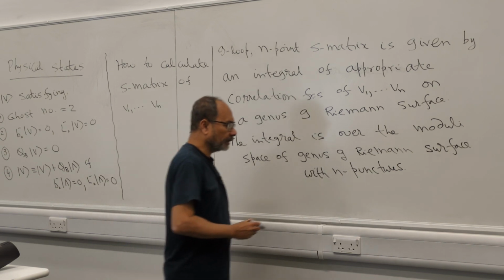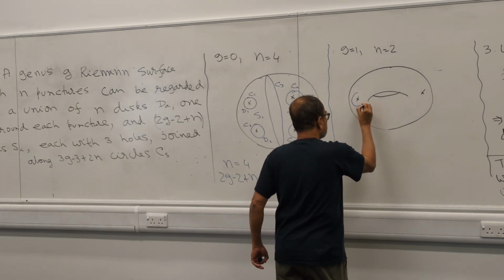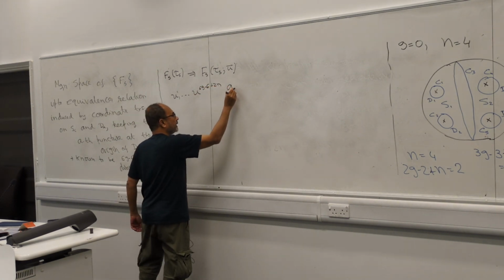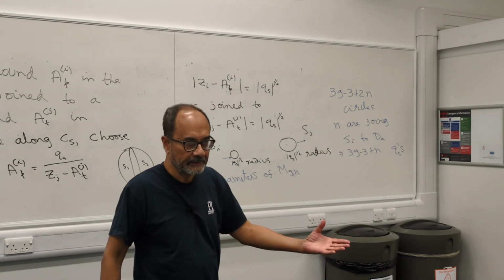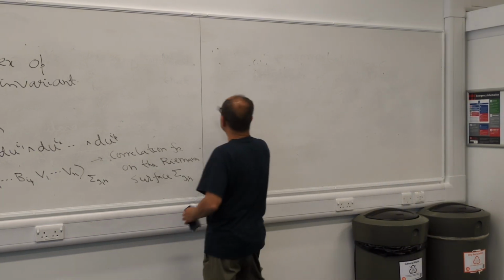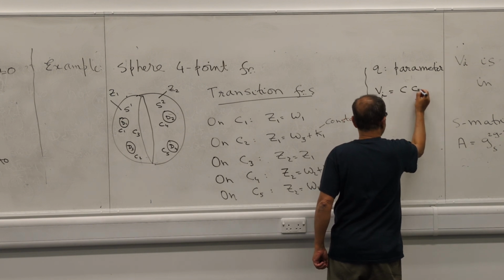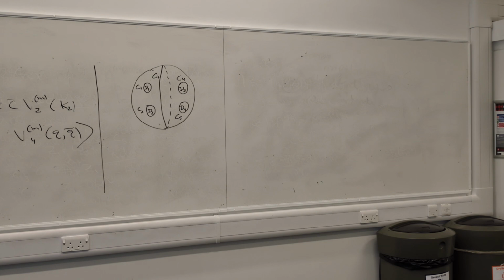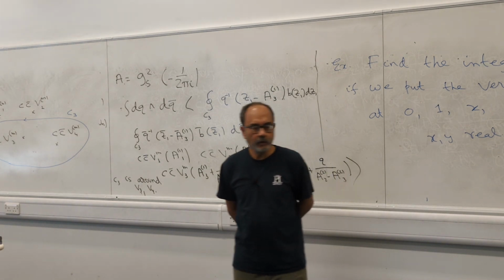Superstring perturbation theory - Ashoke Sen (Lecture 2)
Title: Superstring perturbation theory

Lecturer: Prof. Ashoke Sen (ICTS, Bangalore)

Date:  30 May 2025

Place: City U.

Topics to be discussed:
The world-sheet CFT for bosonic string theory, matter and ghost system, BRST charge, physical state condition

Definition of higher genus Riemann surfaces, defining CFT correlations on higher genus Riemann surfaces, bosonic string amplitudes at any loop order

Heterotic and superstring theory, world-sheet CFT of matter and ghosts, picture number and picture changing operator, superstring amplitude at any loop order

Vertical integration and removal of spurious divergences